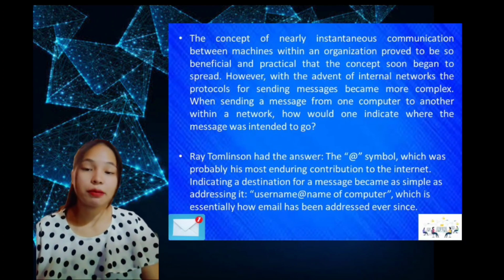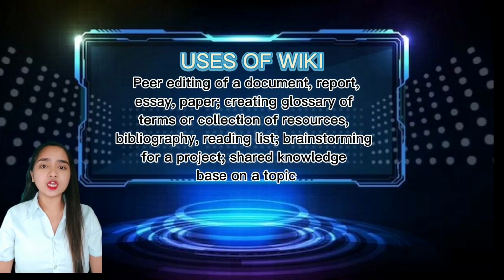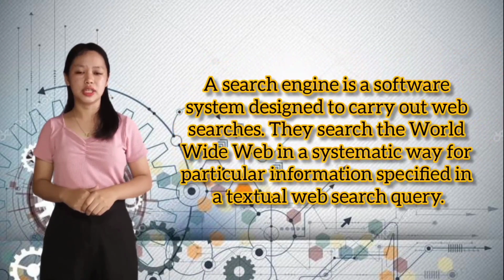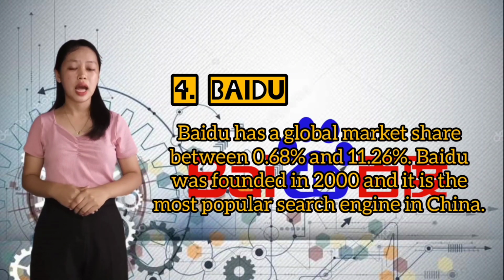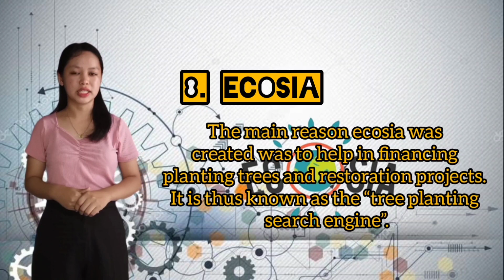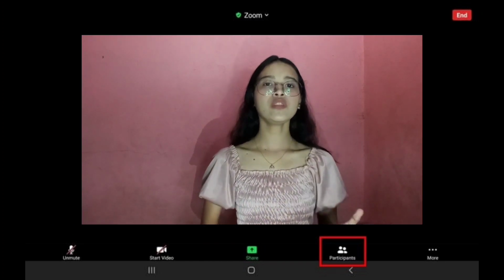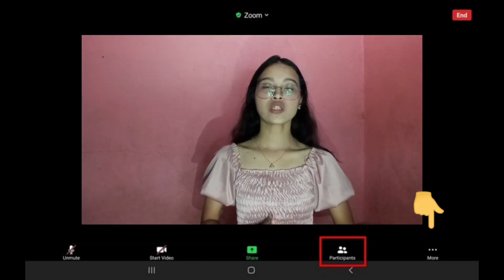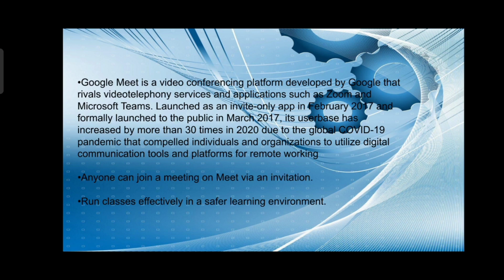Group C | (Email, Wiki or Community Forum, Search Engine, Server and type, Zoom, and Google Meet)